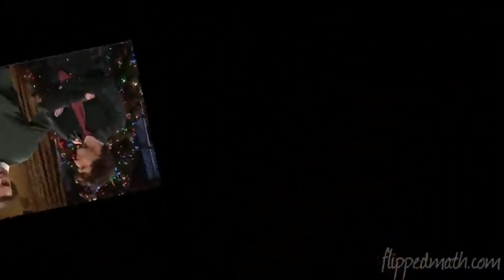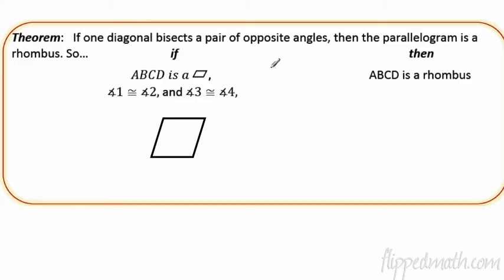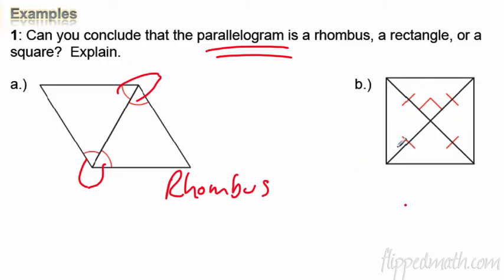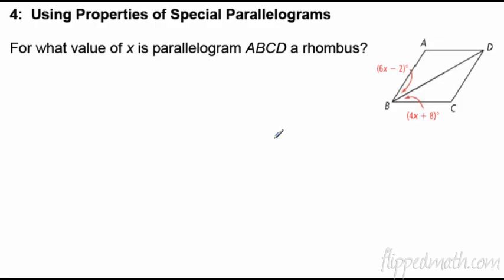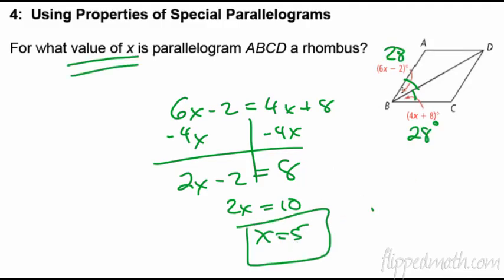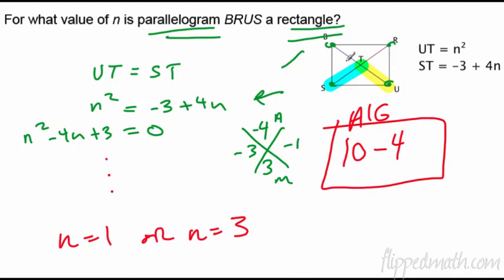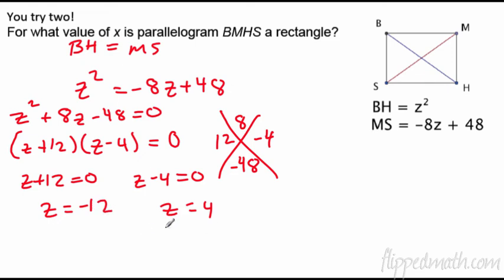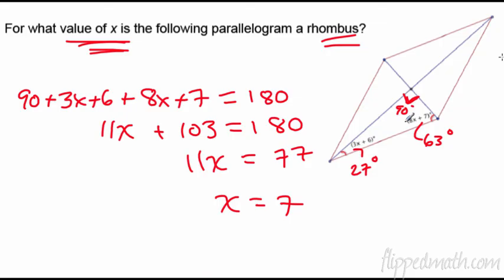Geometry - Section 5.5 Conditions for Rhombuses, Rectangles, and Squares